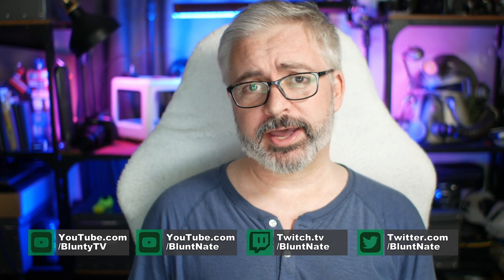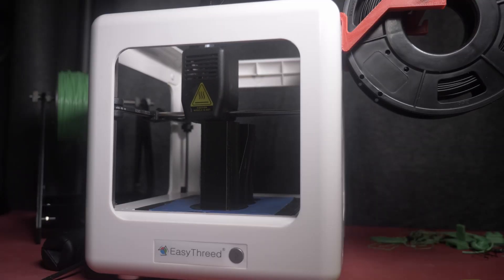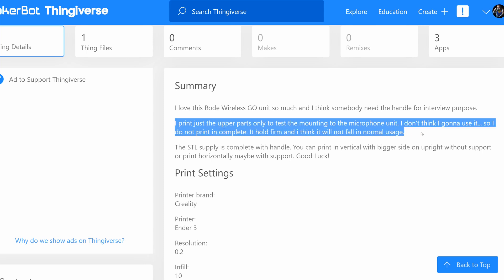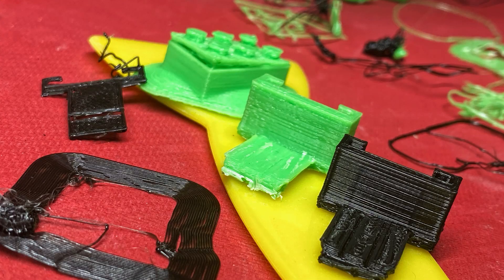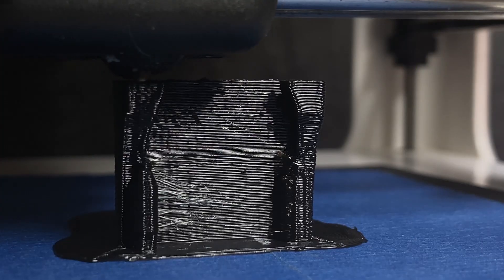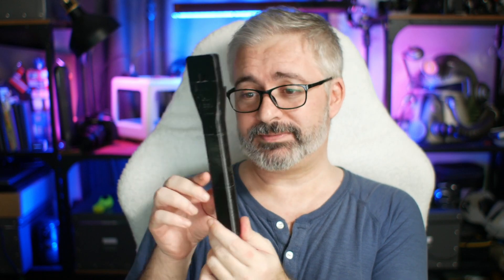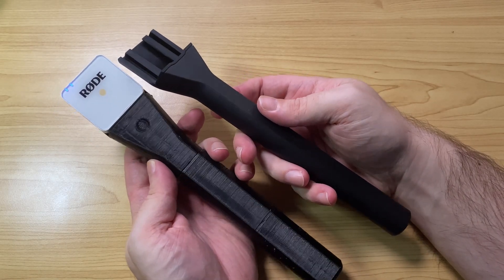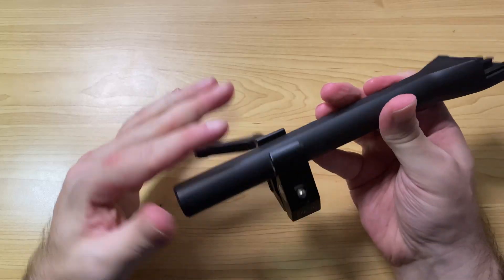3D Printing a Microphone... A Story of Disaster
I tried to 3d Print a microphone, it went badly